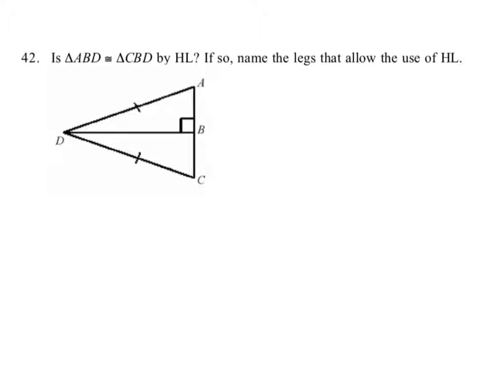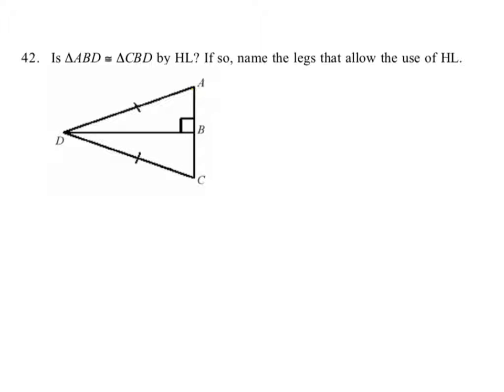Unit 4 Geometry Study Guide #42